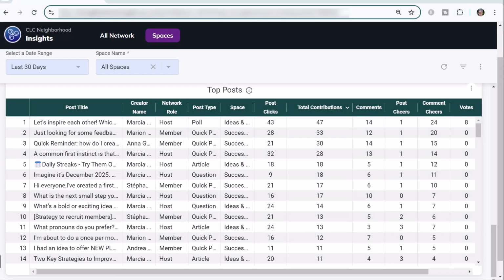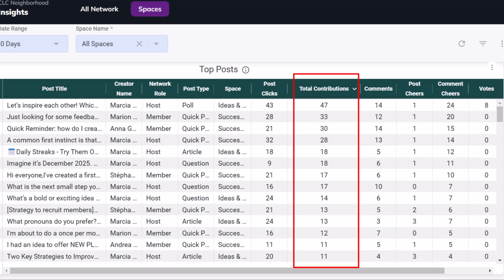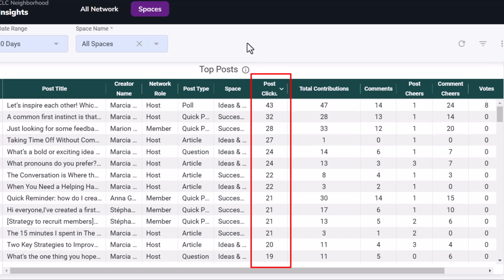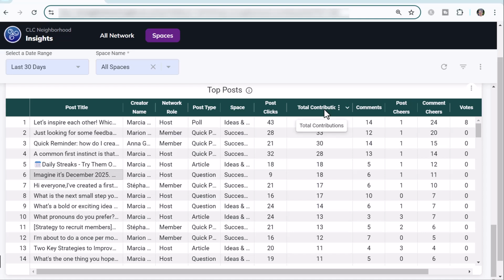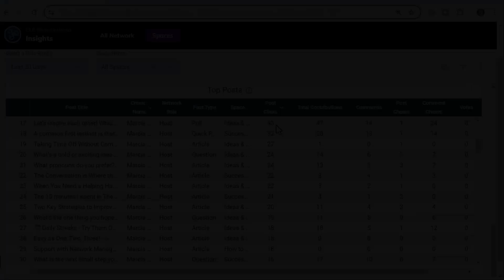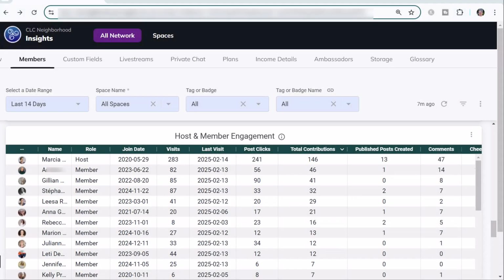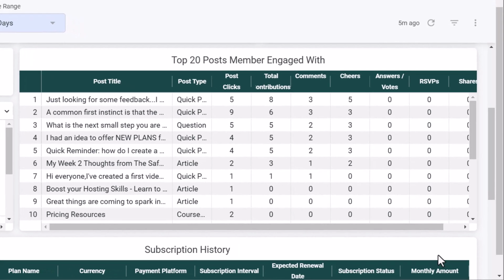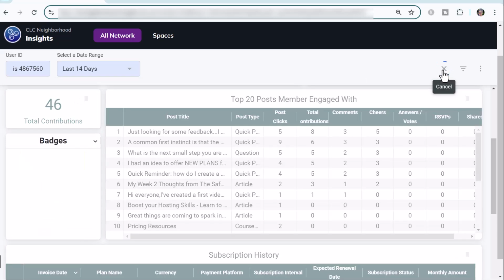What’s working in your online community? What are members engaging with? Mighty Networks shows you!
Want to know which posts are truly engaging your online community? Uncover which posts are driving interaction and which don't have any traction using Mighty Networks’ built in analytics. You'll see how to analyze top posts, track member engagement, and make data-driven decisions to improve your community experience. Whether you're questioning the impact of a recurring post or simply want to boost engagement, this walkthrough will help you find the answers.

00:00 What’s engaging your online community members? Mighty Networks shows you!
00:25 Mighty Networks’ analytics – Mighty Insights
00:30 Most engaging posts in your Mighty Network
01:15 How many member read a post in your Mighty Network
01:34 Which of your posts created the most engagement
02:40 Get help with your network from an online community consultant & Mighty Networks expert
03:15 Which members are most engaged in your Mighty Network?
03:41 What is each member doing in your Mighty Network?